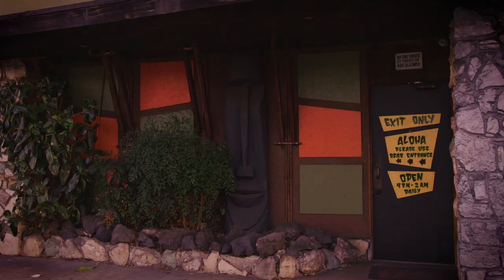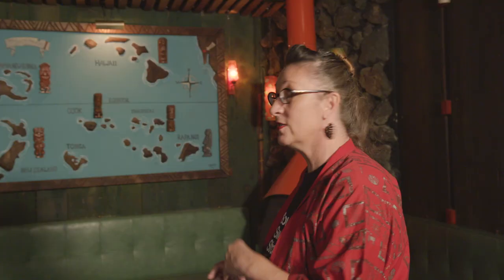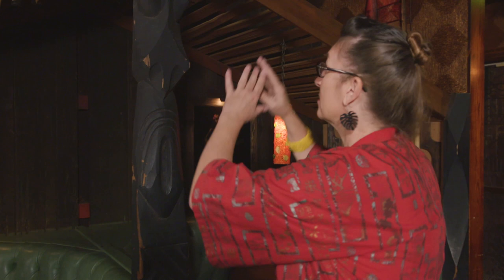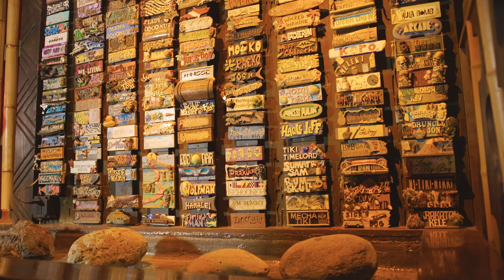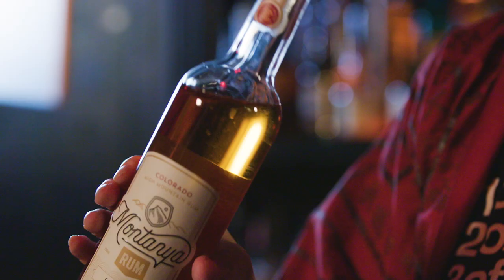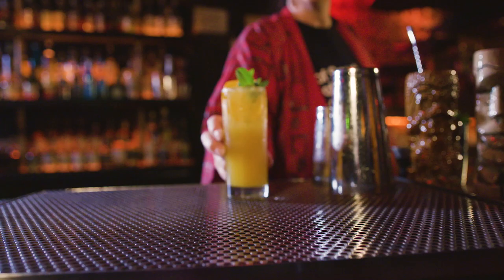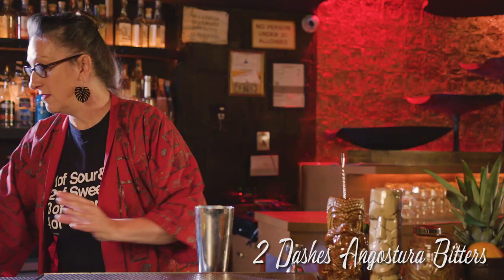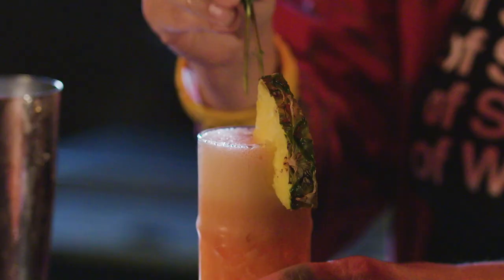THE TIKI SHOW | Adventures In Escapism. TONGA HUT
Escape with us to LA's oldest Tiki Bar the Tonga Hut with Marie King! Do you have what it takes to complete the Grog Log and claim a seat of honor among the Loyal Order of The Drooling Bastards?

Courtesy of George Streicher Music (BMI)